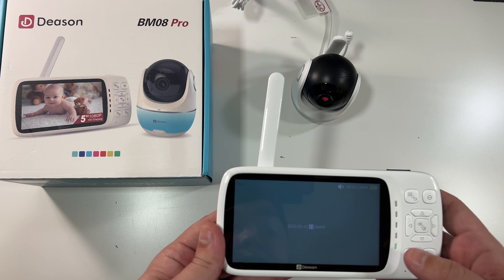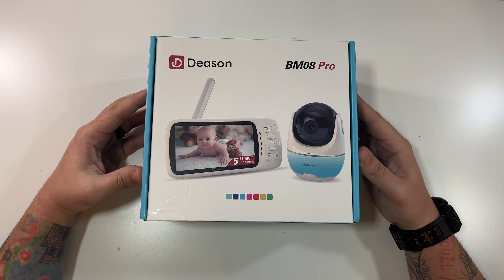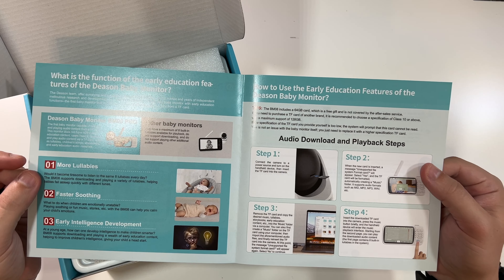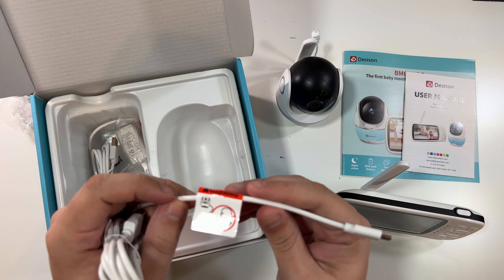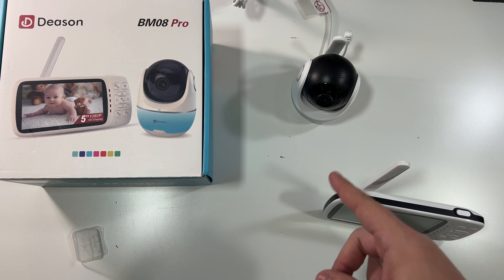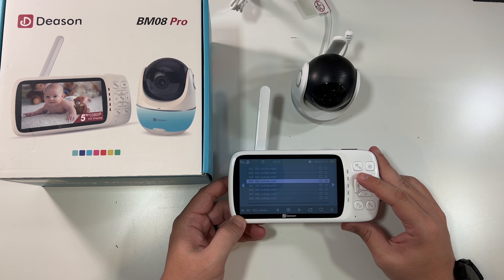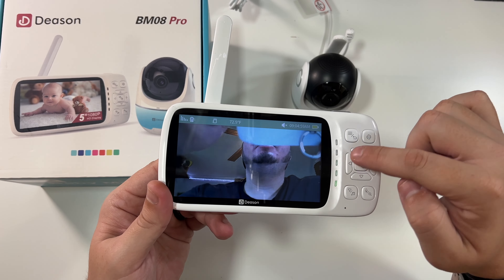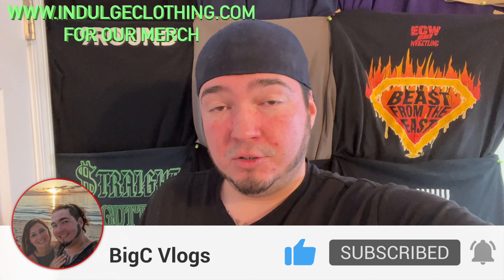Deason BM08 Pro Baby Monitor Setup & Review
Today we check out the Deason BM08 Pro Baby Monitor. This is an HD Camera with a 5 Inch Tablet so your monitor is not on Wifi or using an App. See the full setup process in our review video.

Do you want a Deason BM08 Pro Baby Monitor?